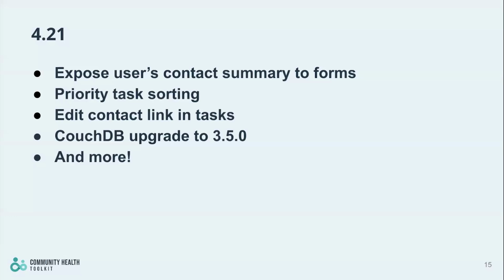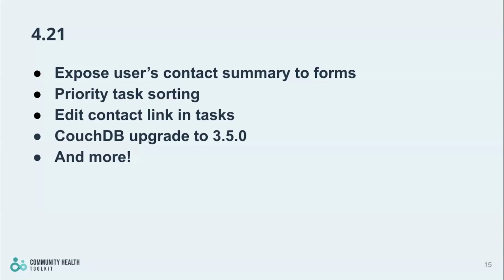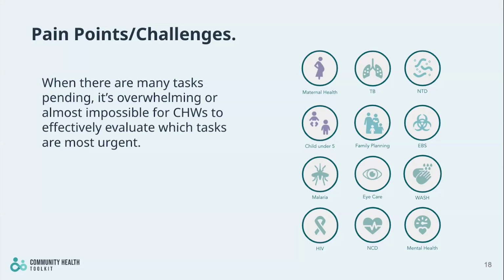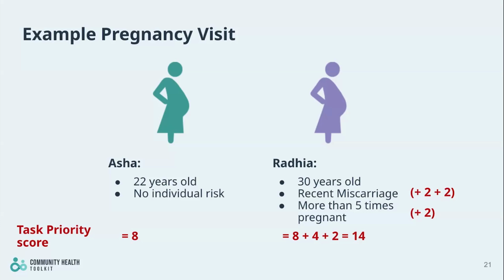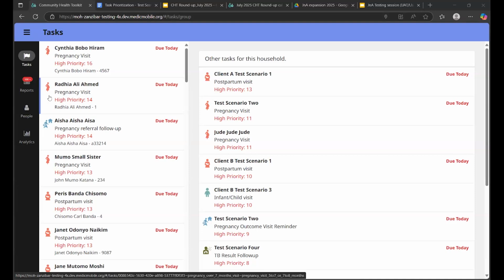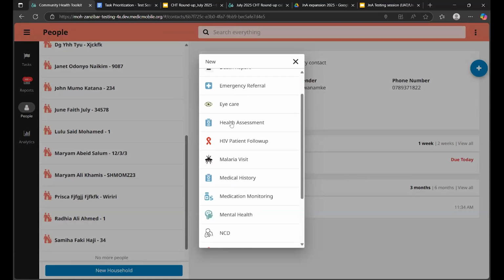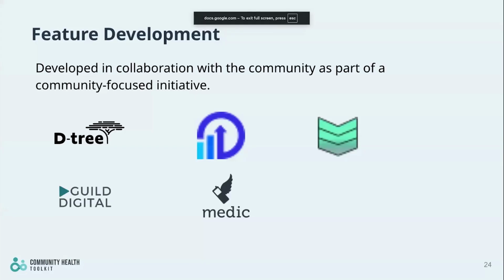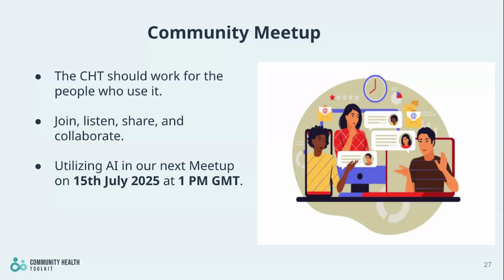CHT v4.21: Faster Decisions with Task Prioritization (Demo) | CHT Community Roundup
When a community health worker faces multiple due and overdue tasks, it can be almost impossible to evaluate which are most urgent.

But v4.21 of the Community Health Toolkit (CHT) introduces a new default way of sorting tasks in the frontend of your app, based on a task priority score. It means CHWs can feel more confident knowing they're focusing on the most urgent tasks first.

In this July 2025 CHT Community Roundup, Xenia Voellmy from D-tree walks you through this powerful new feature and what it looks like in their CHT app.

We also take questions from the community, highlight additional improvements in the release—and the contributors who created them—and share how these updates support health workers on the ground.

🔍 In this session, you’ll see:

Live demo of task prioritization in CHT
Key updates and improvements in v4.21
Real-time feedback and Q&A from users
Announcements from across the CHT Community

Whether you're a developer, implementer, or CHW, this Roundup helps you stay up to date on the latest open-source digital health tools.